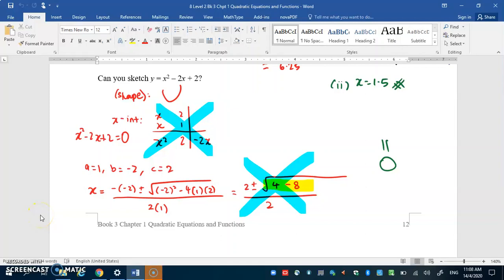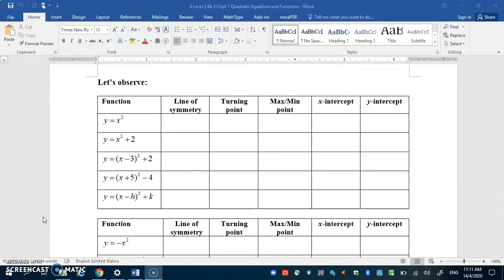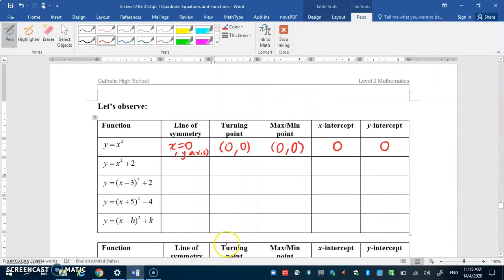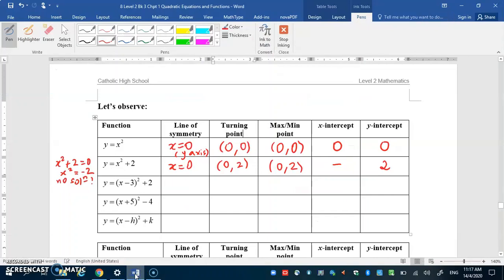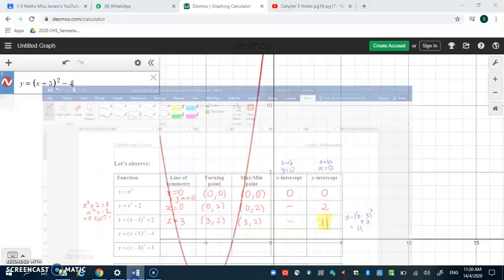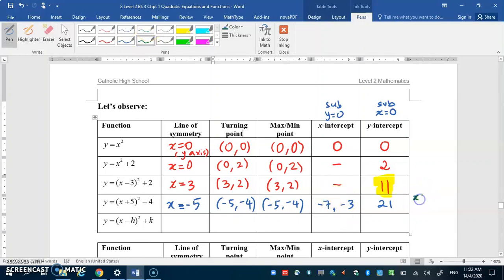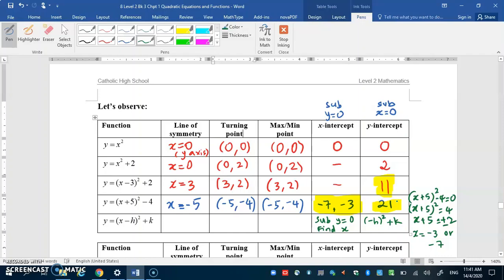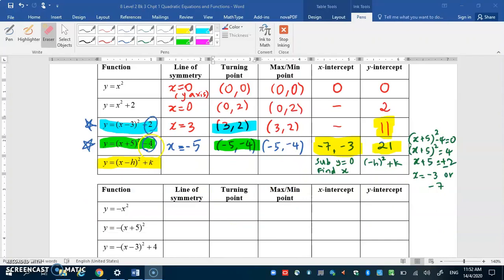2020 Level 2: Book 3 Chap 1 (Notes Number 8): Pg 13, Table 1